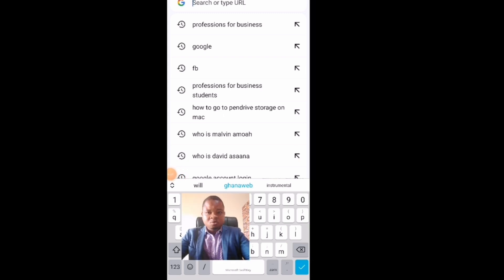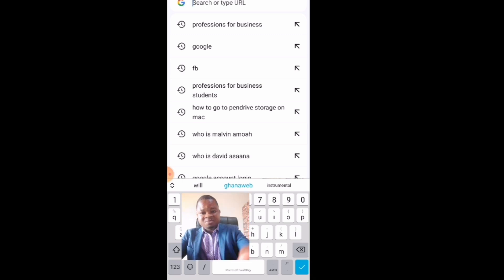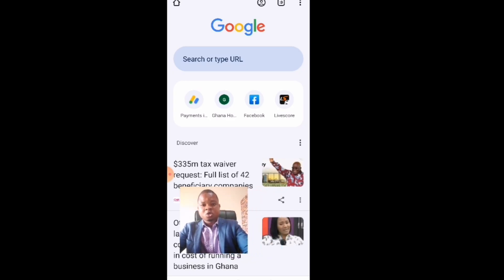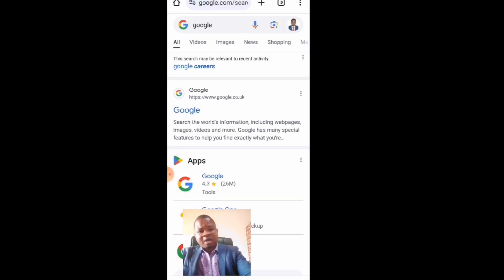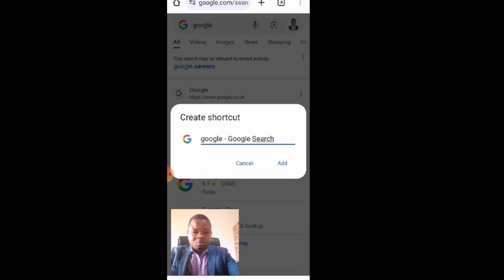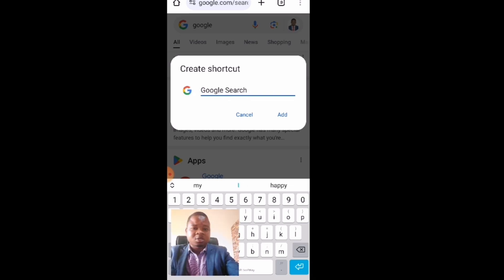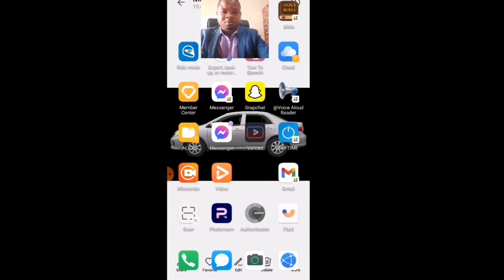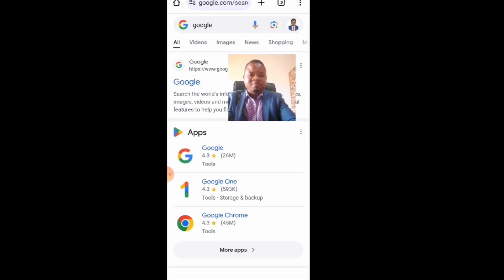how to add google search bar to home screen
Follow the steps in this video to add google search bar to home screen.